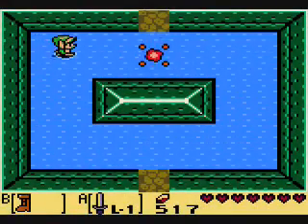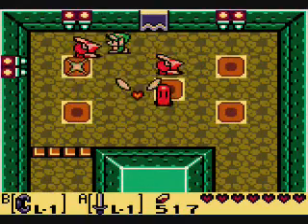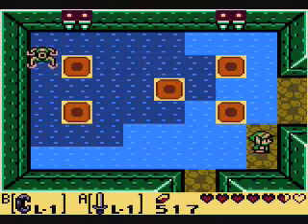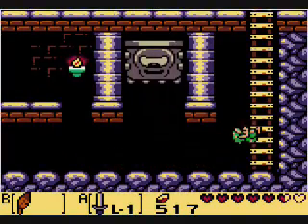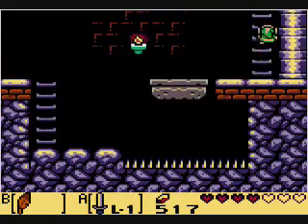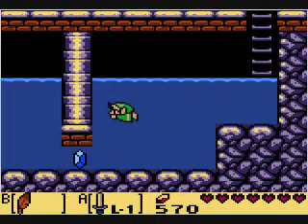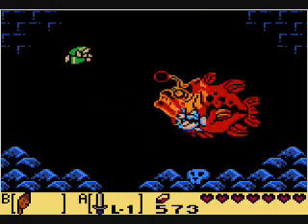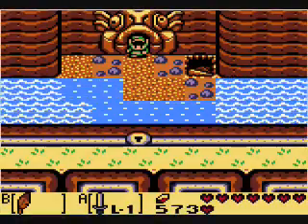Let's play the legend of zelda links awakening (part 11) why cant link swim without flippers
the second half of lvl 4 (anglers tunnel). the boss in this level is a push over i dont even lose any hearts from it. with the surf harp that makes four the eight intstriments in the game. and link cant swim without floties really